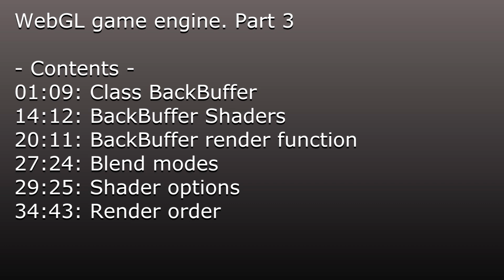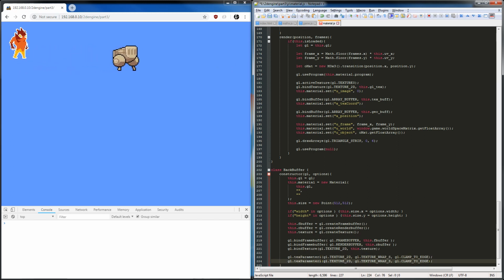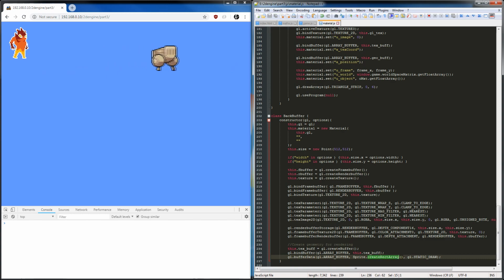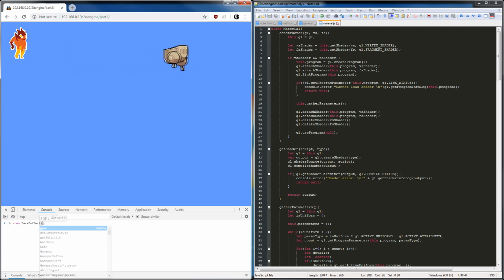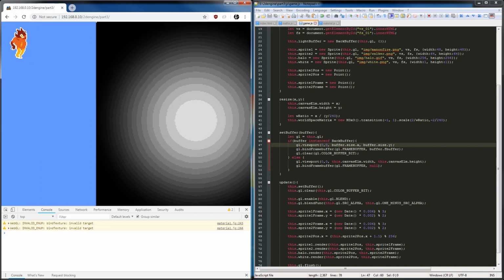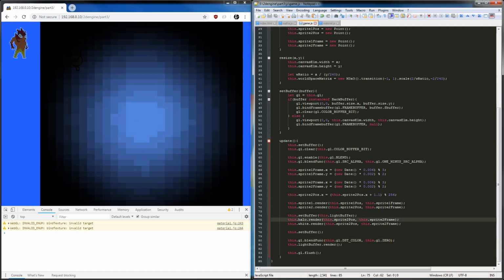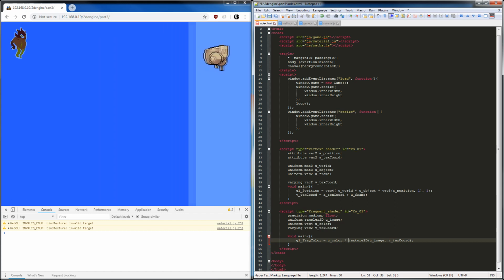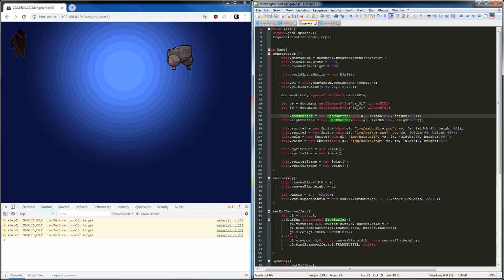Creating a 2D game engine in WebGL. Part 3: Drawing offscreen